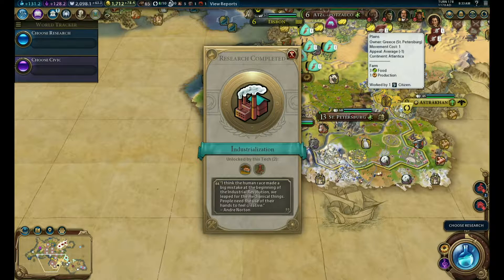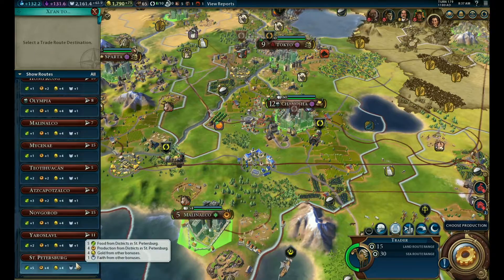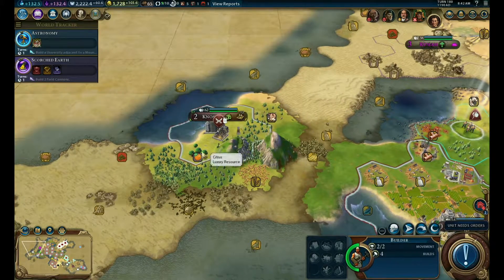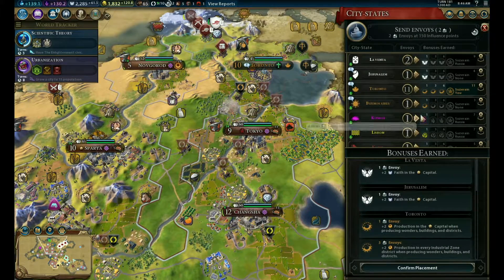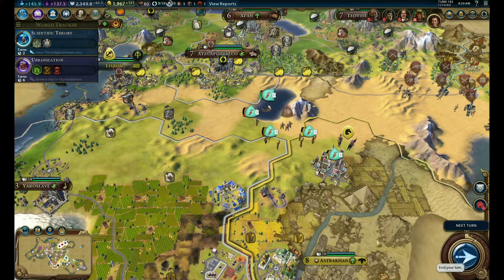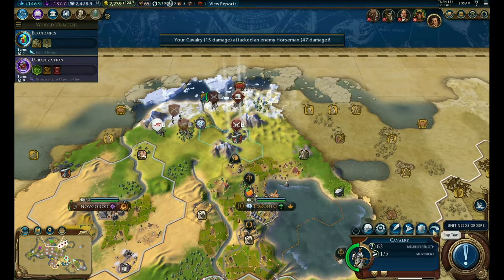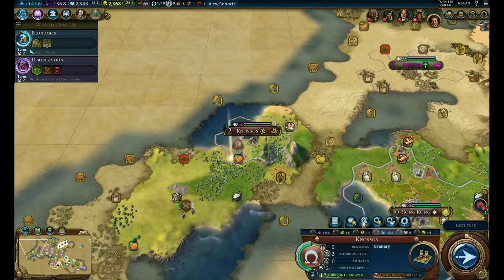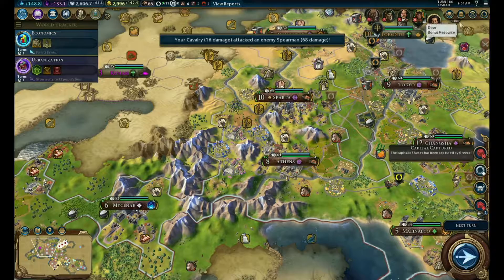Civilization 6 Gameplay - Goddess Gorgo (Deity) - Episode 11: Montezuma's Last Stand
Civilization 6 gameplay as Gorgo's Greece. Deity difficulty/small shuffle map/standard speed.

Teamuteam takes his ancient foe to the brink.